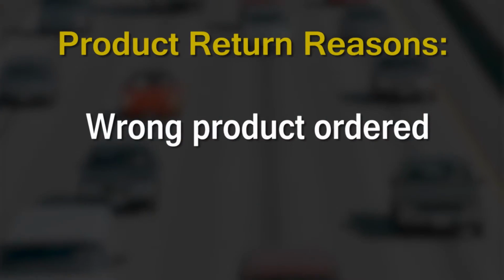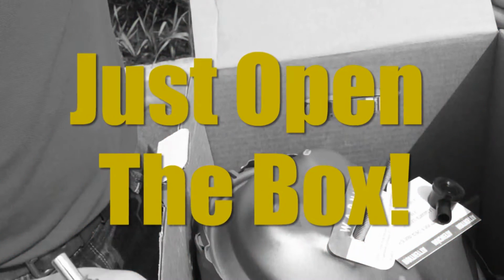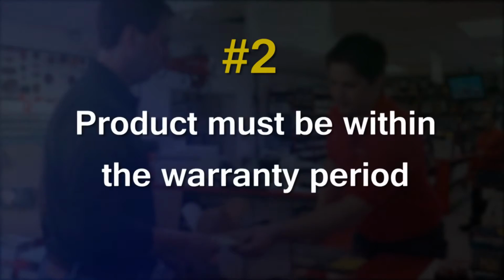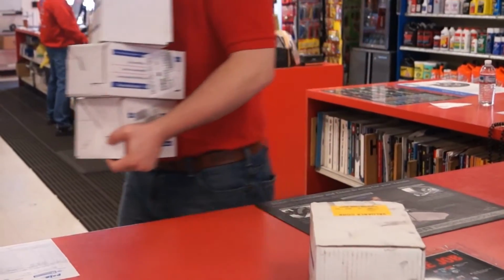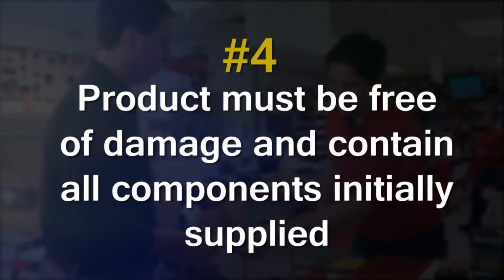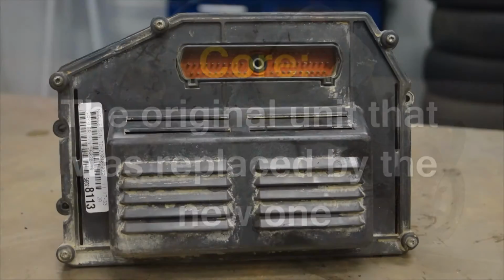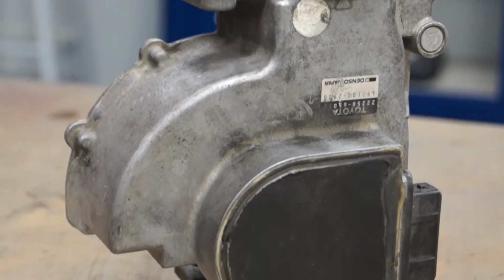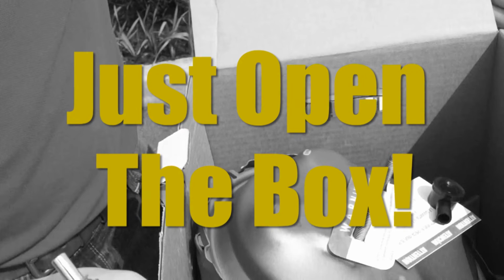6 Guidelines for Identifying and Handling Warranties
CARDONE Warranty education video. 6 Guidelines for identifying and handling true warranties. Remember... Just open the box!

1) Warranty label must be completely filled out and affixed to the original box (1:12)
2) Product must be within the warranty period (1:34)
**If no dates can be provided, only core credit may be issued
3) Product was never installed on a vehicle (1:49)
4) Product must be free of damage and contain all components initially supplied (2:27)
5) Product must NOT be a core (2:52)
6) Manufacturer receiving warranty must be the manufacturer of the unit (3:16)
7) Just open the box (3:58)